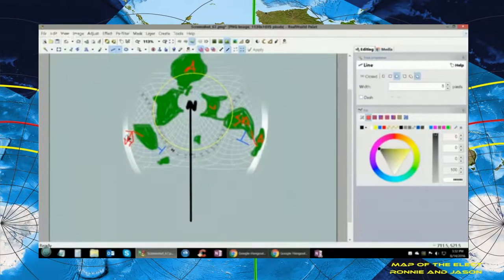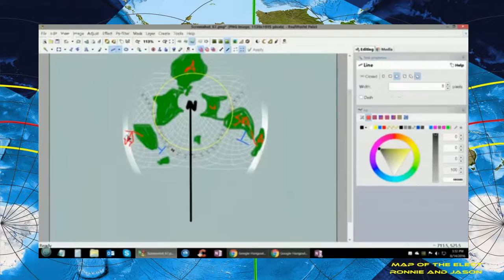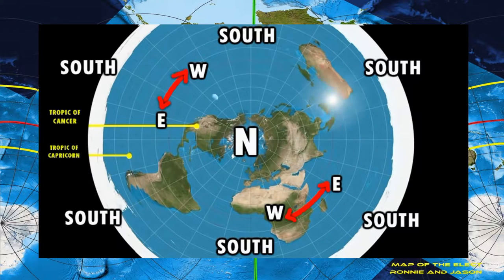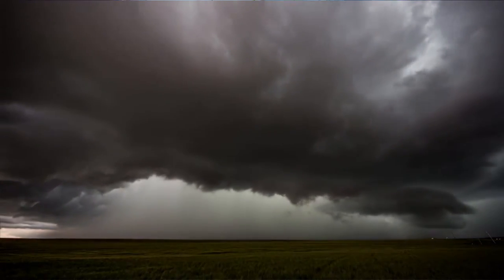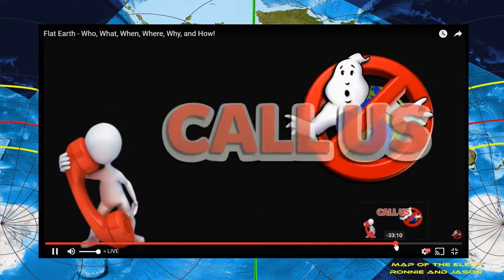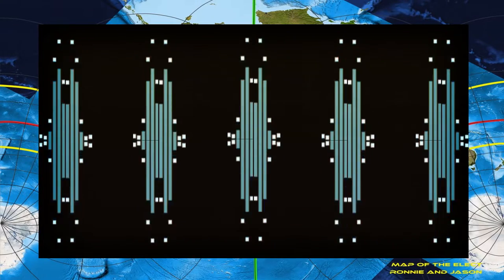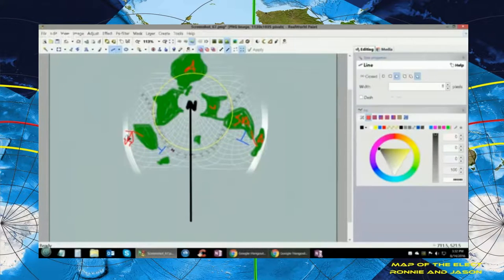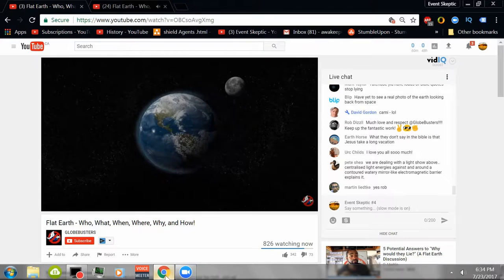👻This is Beyond Flat Earth Call - Am Looking For The Globebusters👻